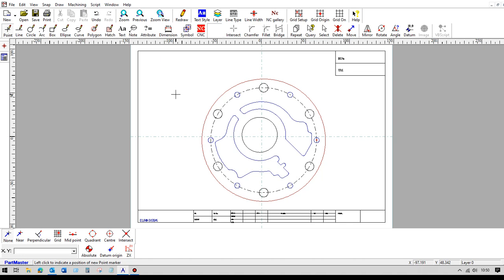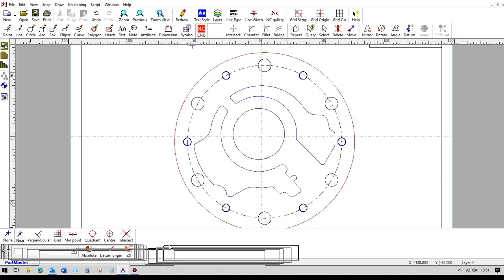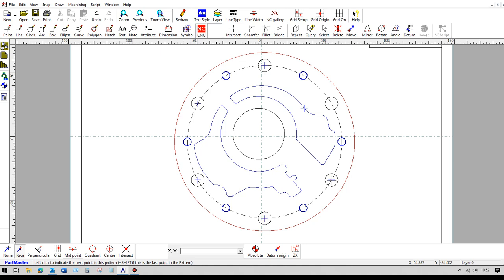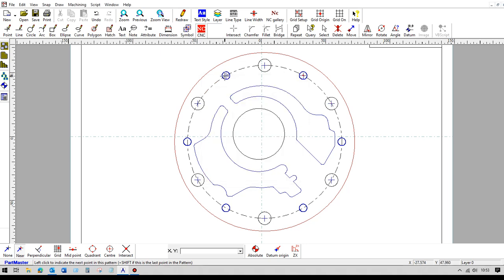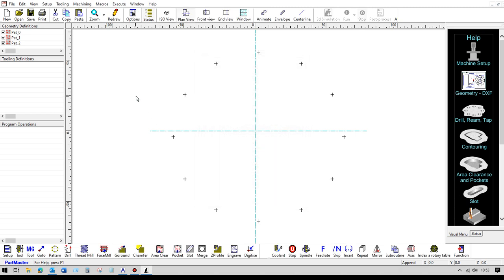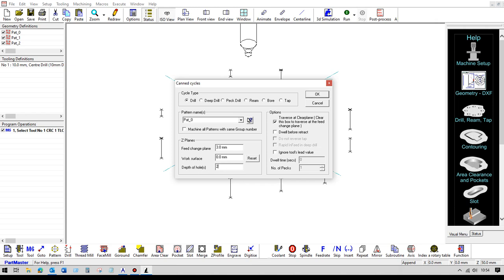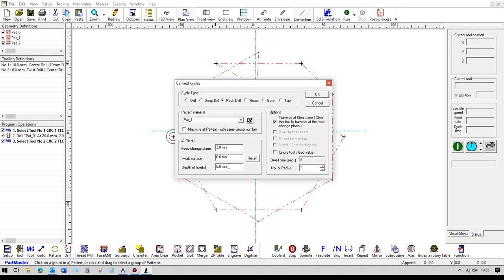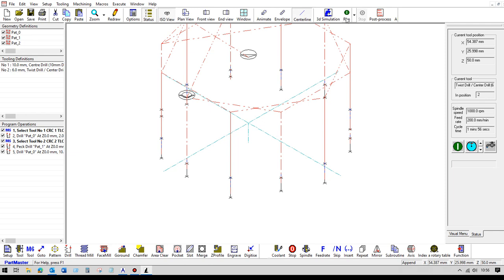Dolphin PartMaster CADCAM Drilling holes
Show how to create a Pattern for Drilling in CAD and transfer to CAM for machining